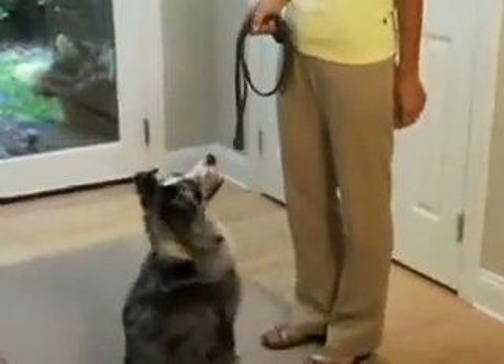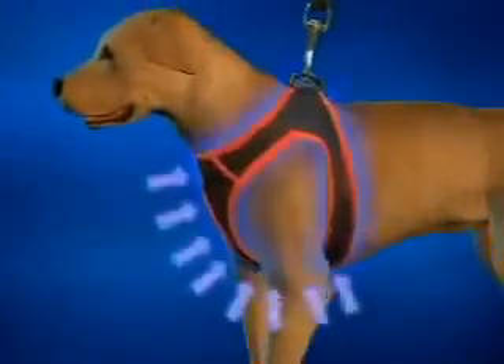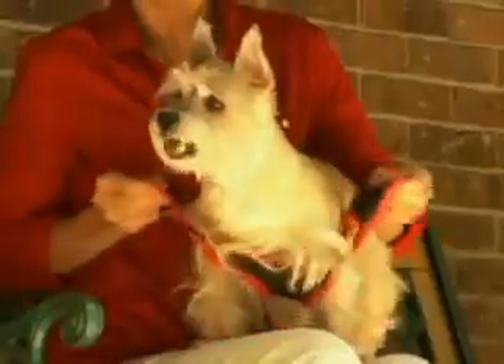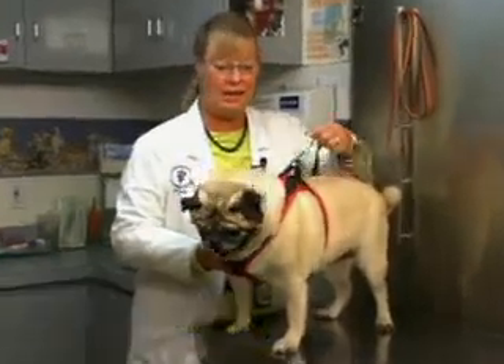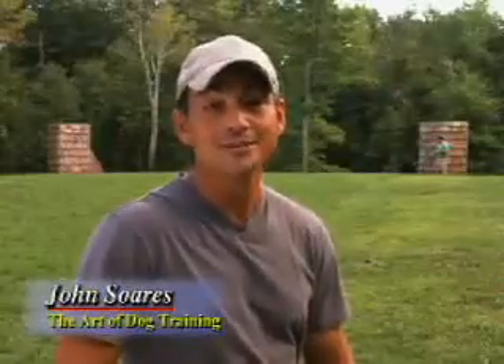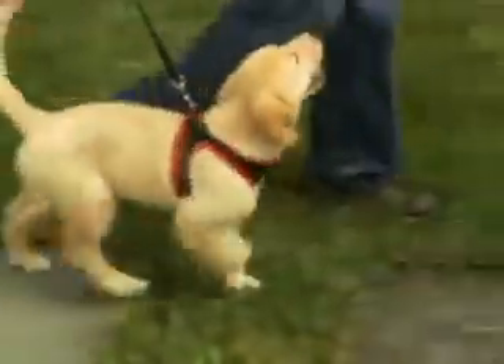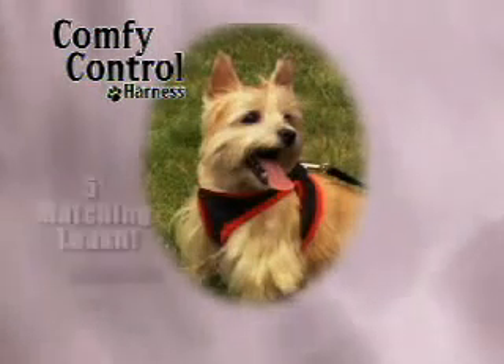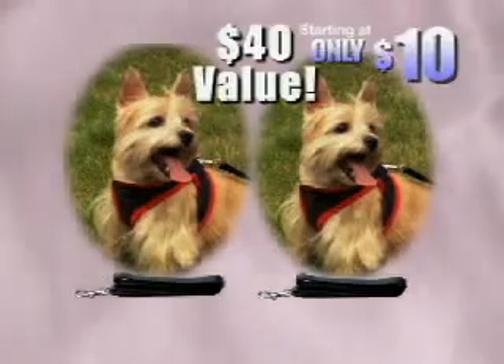Köpek Tasması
Köpekler seven insanların dostudur.